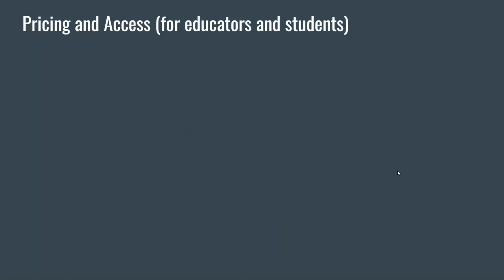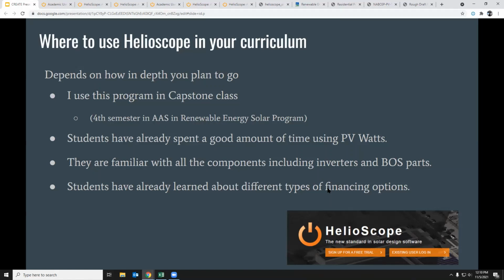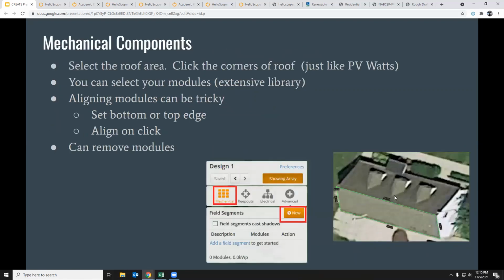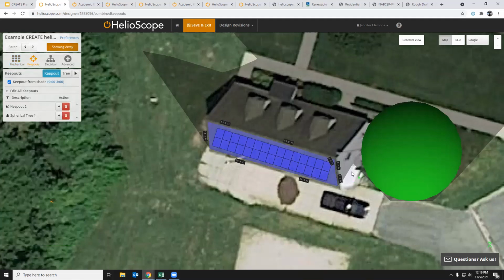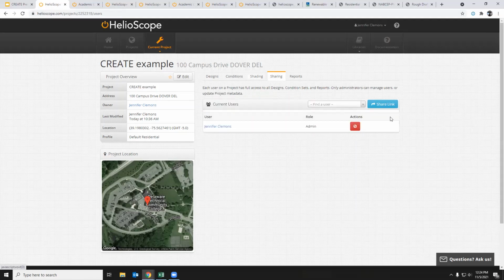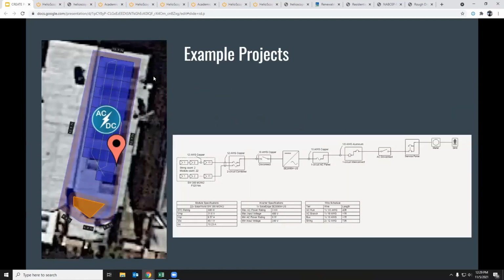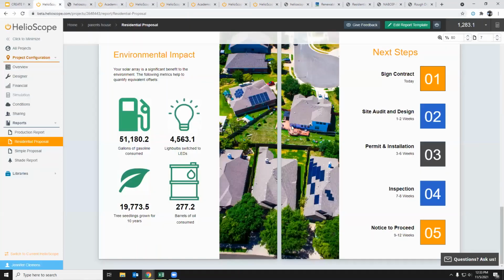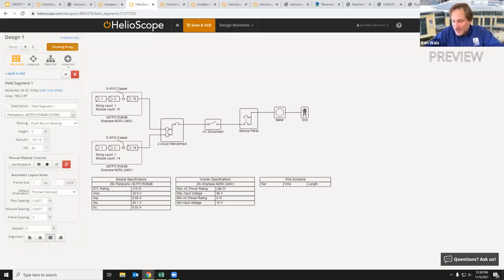HelioScope Software for Modeling Solar PV Systems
Presenter: Dr. Jennifer Clemons
Delaware Technical College
November 5, 2021
CreateEnergy.org

Learn how to use the solar design software Helioscope. Helioscope uses a web based interface to create 3D models for shade analysis as well as helps to create professional proposals. This webinar will explore ways to use the software in the classroom for students to do solar shading analysis. Sample lesson plans will be posted on the CREATE website. Instructions to get an extended trial of the Helioscope software for instructors and students will also be shared.